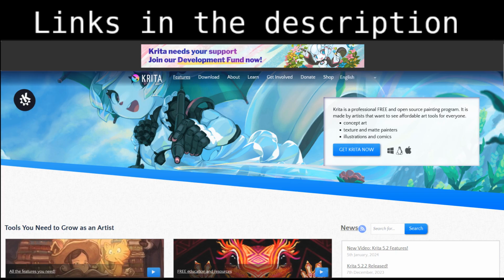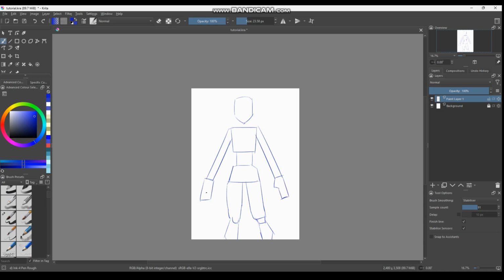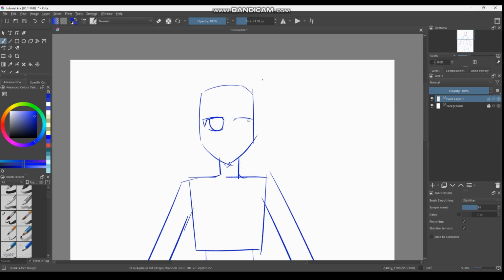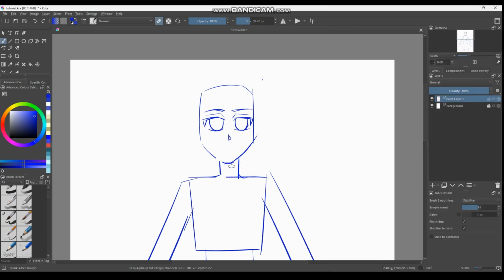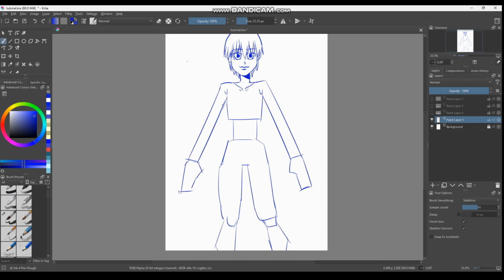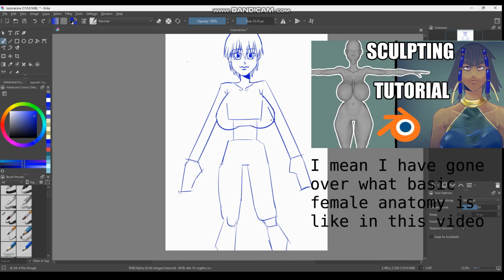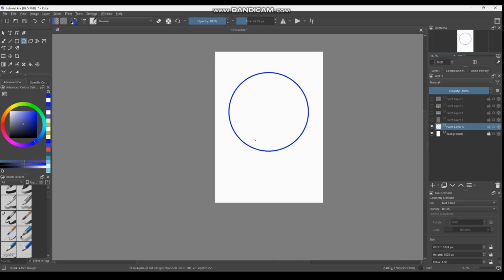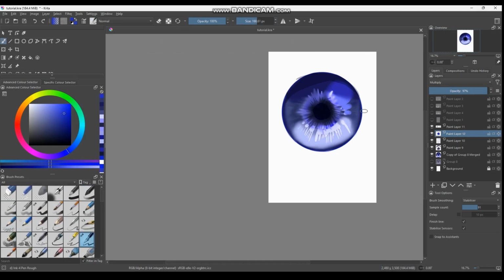Drawing references in 2D as a beginner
In this video I will talk about some of the things you need to be thinking about when you draw in 2D as a beginner of 2D